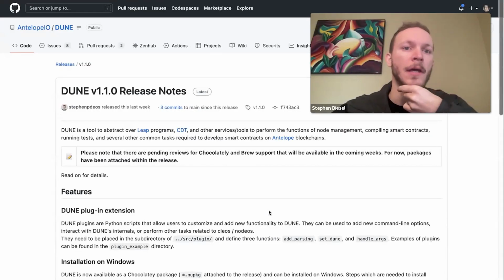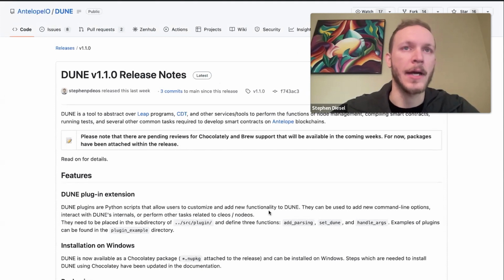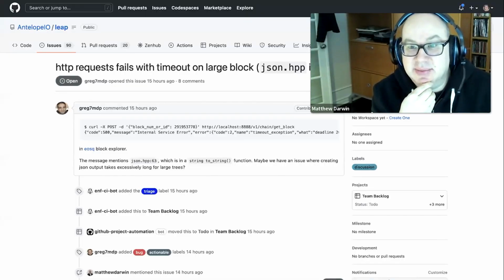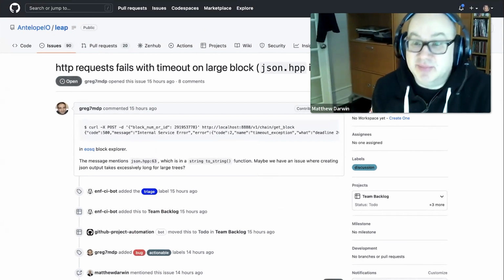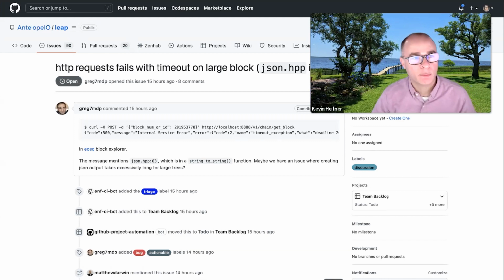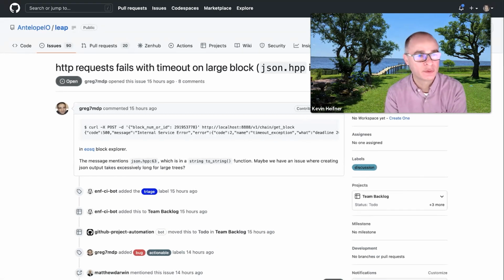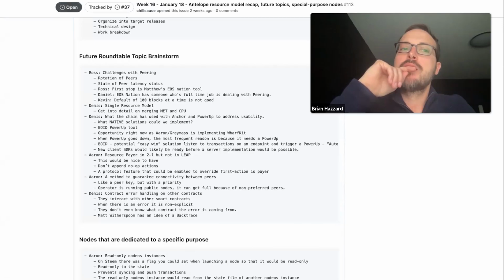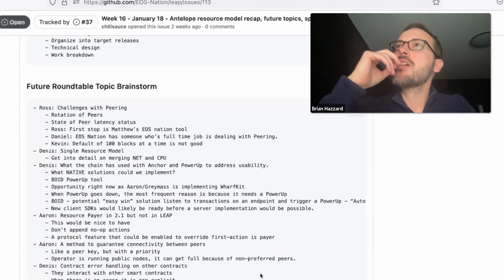EOS Node Operator Roundtable - February 1st, 2023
This week the EOS Node Operator Roundtable updates the community on software development and has a detailed discussion on CPU execution limit changes, Optimizing “get_table_rows” and how to best to debug these issues.

00:00:00   Start
00:00:02   Welcome to the Node Operators Roundtable
00:00:36   Software development update
00:08:45   CPU Execution Limits technical discussion
00:41:37   Optimizing “get_table_rows”
00:52:04   Wrapping it up and next week's topics
00:57:28   End

The EOS Network Foundation coordinates financial and non-financial support to encourage the growth and development of the EOS Network. We’re harnessing the power of decentralization to chart a coordinated future for the EOS Network as a force for positive global change.